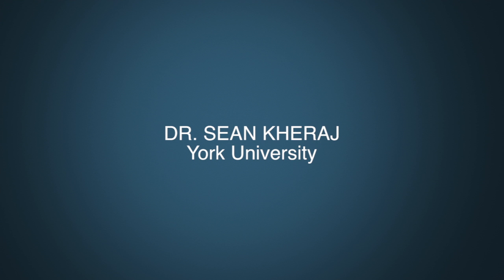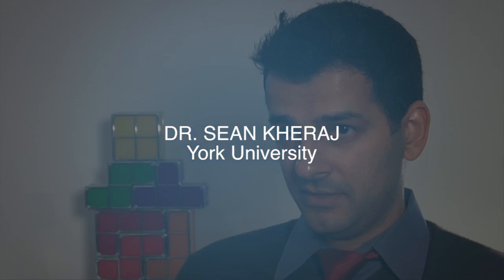Dr. Sean Kheraj Question 1 - Introduction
Dr. Sean Kheraj
York University - Introduction.